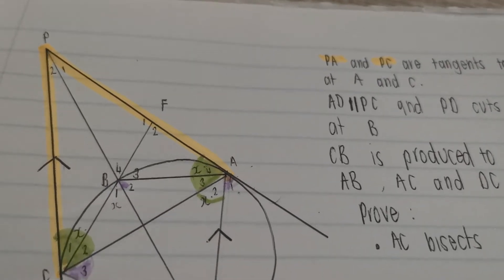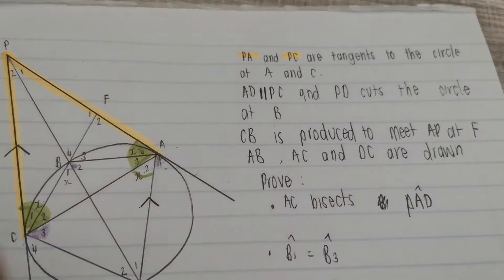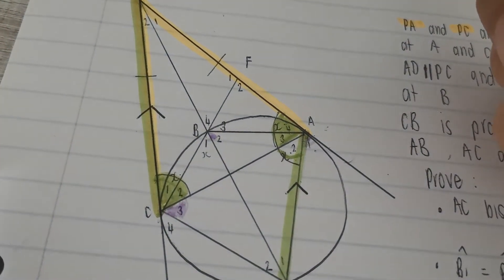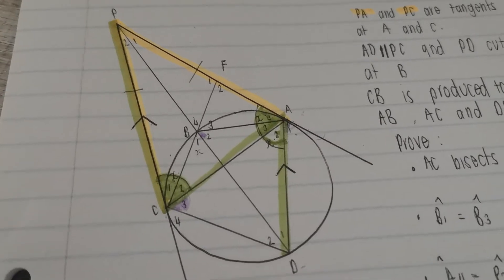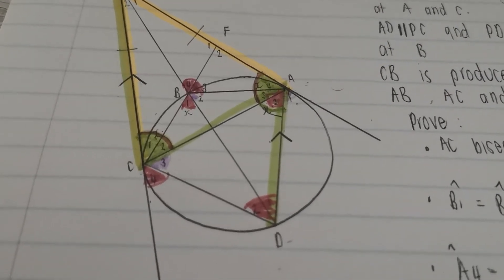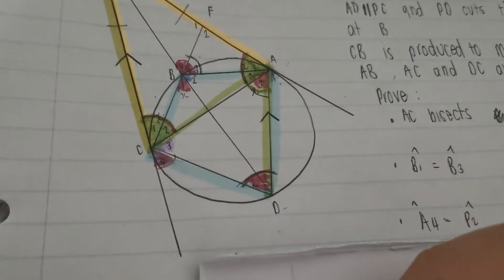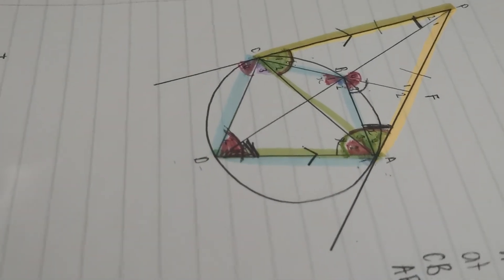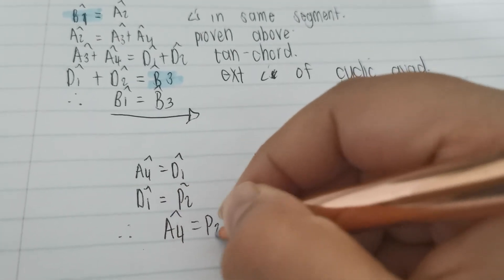Grade 11 | Euclidean Geometry | Answering Questions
questions that don't have angle sizes (in terms of degrees) but ask to prove angles = to other angles etc